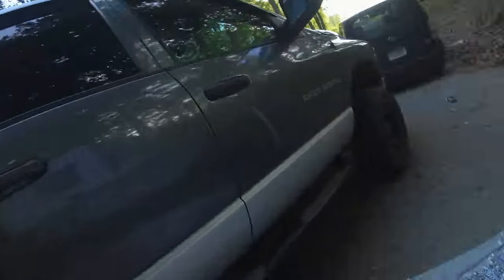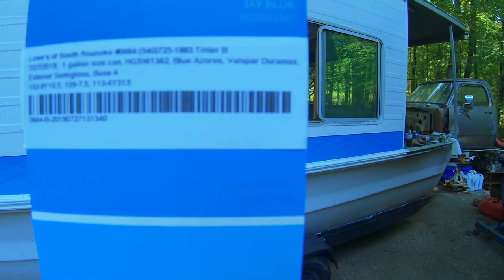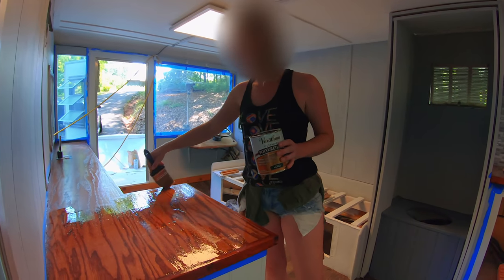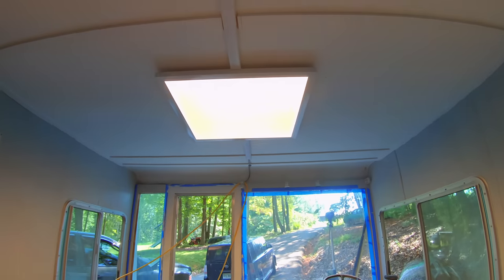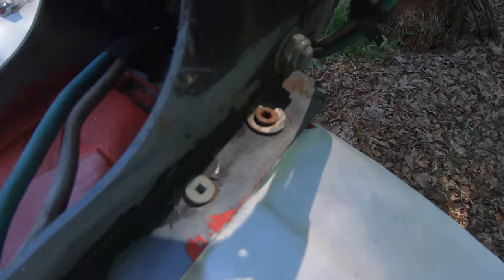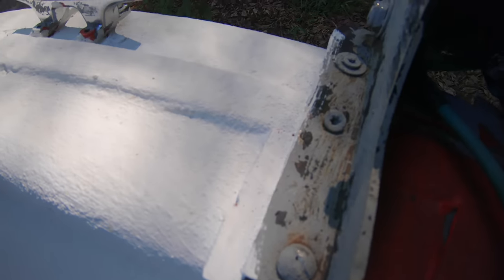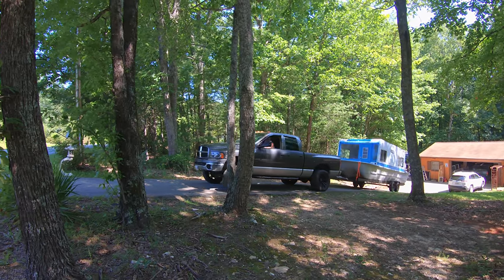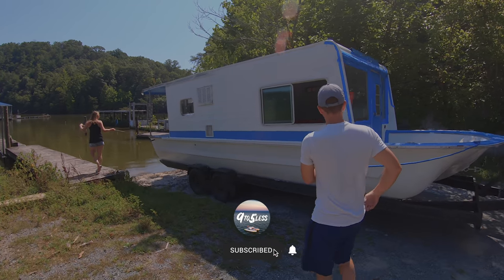We PAINT The HOUSEBOAT With Painters Tape Blue and Drive It To The LAKE! Ep 10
We keep working on the houseboat for a few days and then drive it to the lake.

Equipment List:

Timelapse Camera

Shotgun Mic